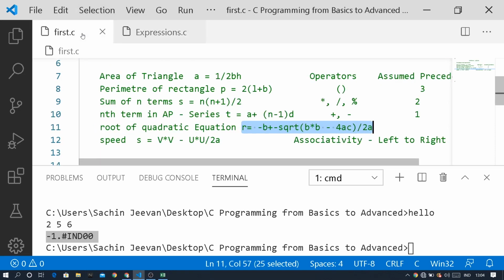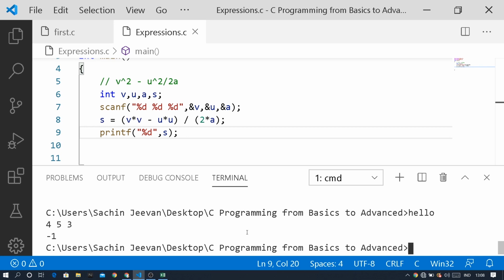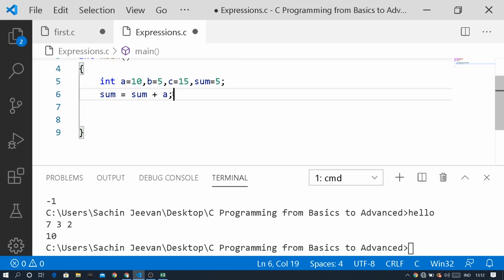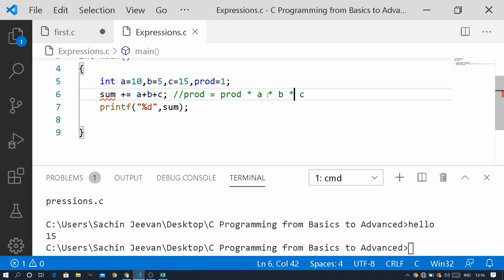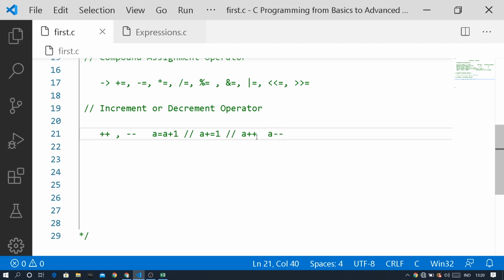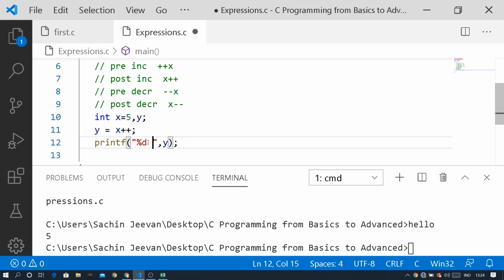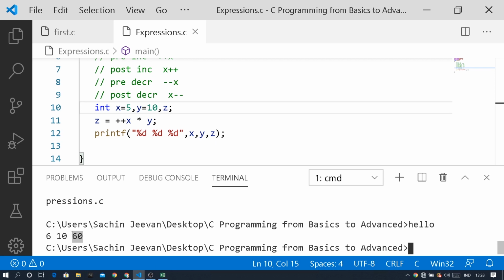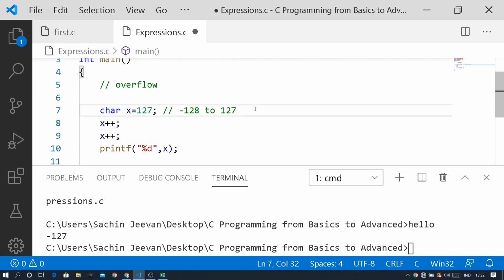Sathyabama CPS 2 (Non Circuit Branches) C Programming - Part 3B (Expressions, Precedence, Operators)